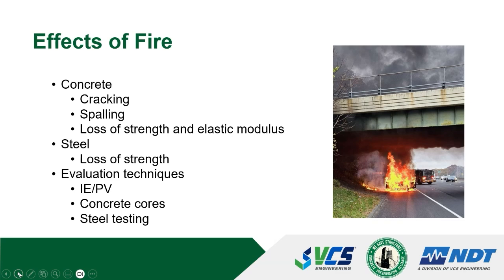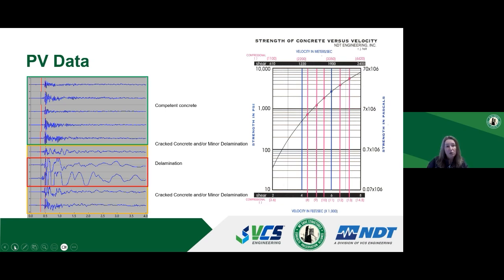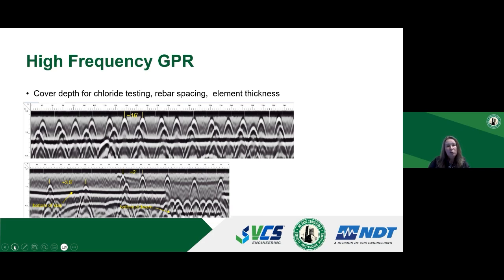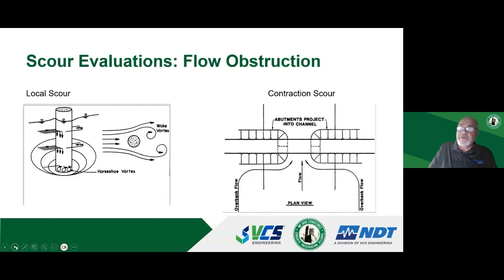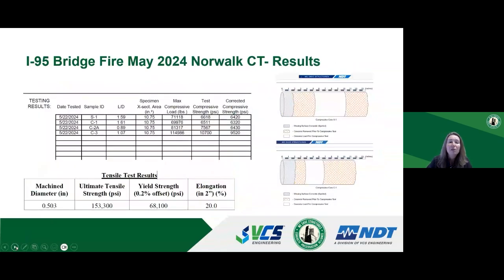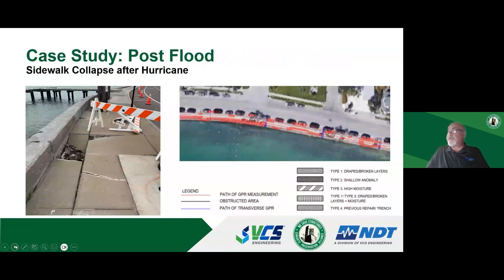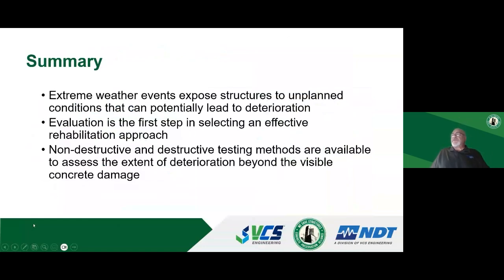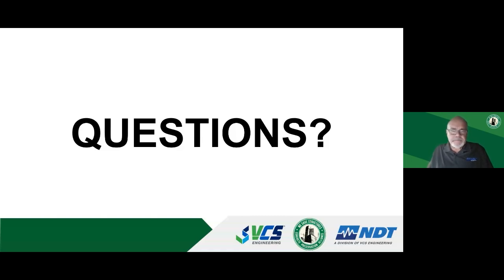What Remains: Condition Assessments after Extreme Weather Events | Part 3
BRING THE EXPERTS TO YOU!

Disasters like fires and floods leave more than just visible damage—they can silently compromise the structural integrity of concrete, posing risks long after the event has passed. For engineers and asset owners, understanding the true extent of post-disaster damage is essential for determining whether a structure can be repaired - and how.

High temperatures from fires can compromise the strength of concrete and steel reinforcement, while floods can erode foundations, cause scour, and accelerate corrosion in embedded reinforcement. Though signs of damage may be visible on the surface, understanding the true extent of structural deterioration requires deeper investigation.

This webinar will focus on non-destructive and destructive testing techniques used to assess damage caused by fire and flooding. Participants will gain insight into how these methods support accurate decision-making, and help engineers select the most effective repair and rehabilitation strategies.

As extreme weather events become more common, the ability to conduct rapid, reliable post-disaster assessments is more important than ever for asset owners, municipalities, and engineers responsible for infrastructure recovery and resilience.